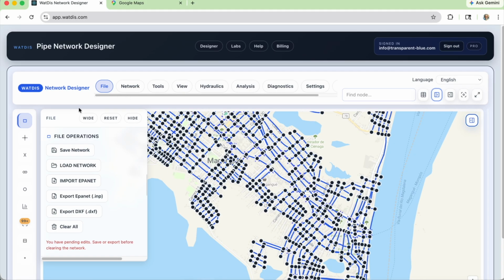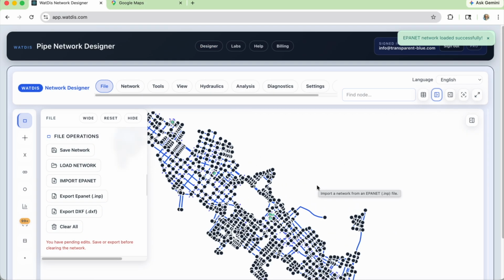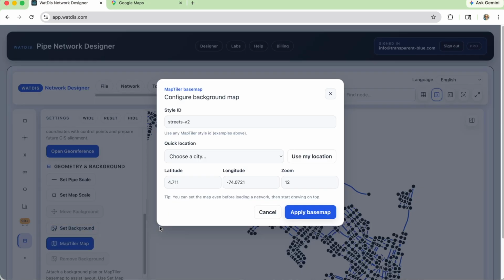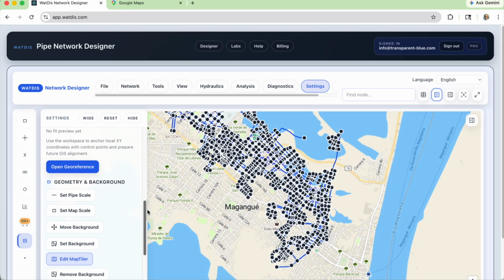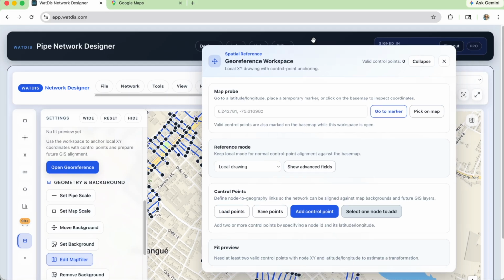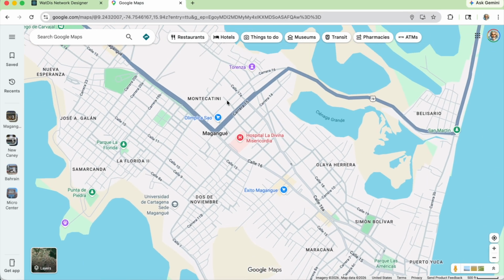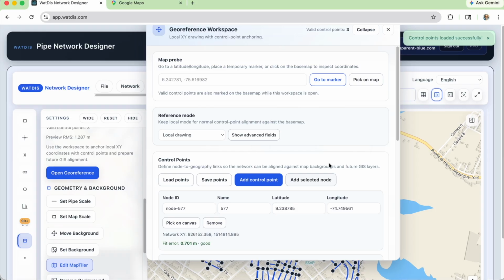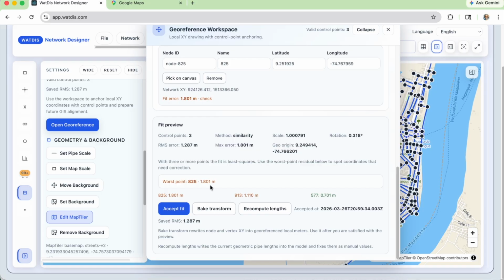How to Georeference an EPANET INP Network on a Background Map in WatDis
In this video, we show how to georeference an EPANET .inp network in WatDis using a real background basemap.

The workflow uses control points: known network nodes are matched with their real latitude and longitude so the model can be aligned over a MapTiler basemap. We also show how to preview fit quality, inspect residual errors, apply the visual fit, and optionally bake the transformed coordinates into the network geometry.

Topics covered:

Load an EPANET .inp network
Add a MapTiler basemap
Define georeference control points
Apply Accept fit
Use Bake transform
Optionally recompute pipe lengths from geometry